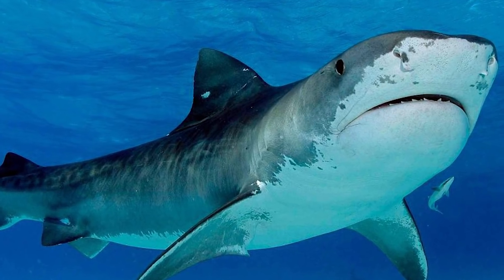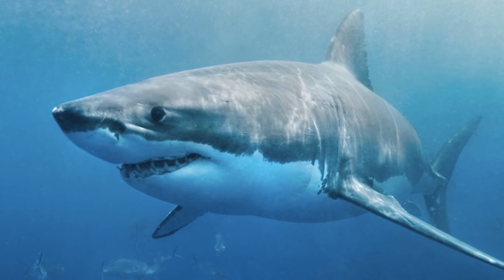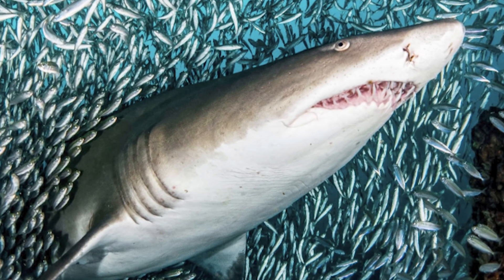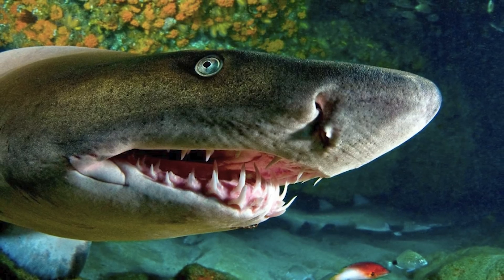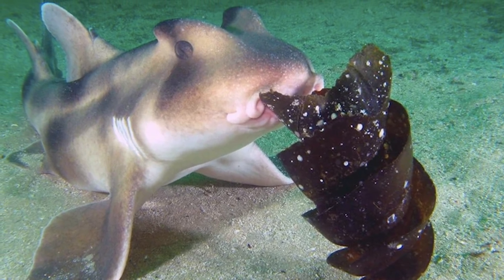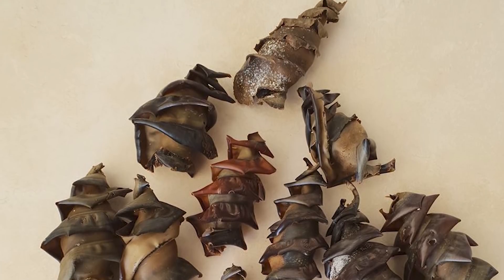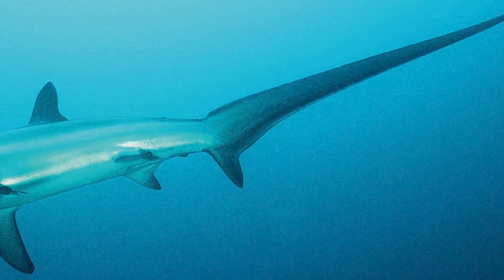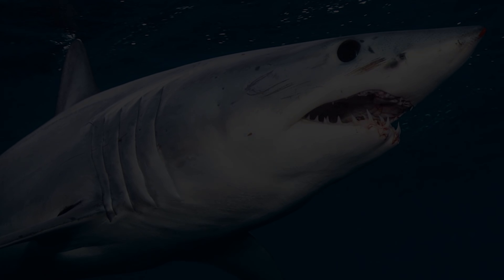The Intricacies of Shark Reproduction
Sharks are fascinating animals and are most well known for their efficient forms and gaping maws, but something that often gets overlooked is the intricacies of their reproduction, which is remarkably diverse, and definitely worth looking into if we are to better understand these animals in order to conserve them. I hope you enjoy.